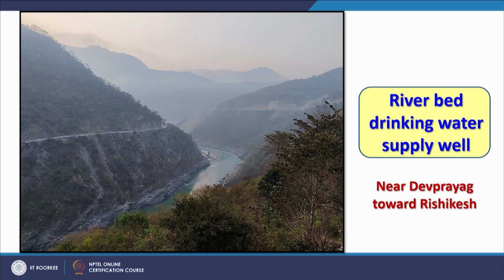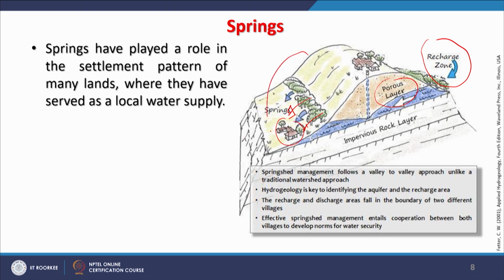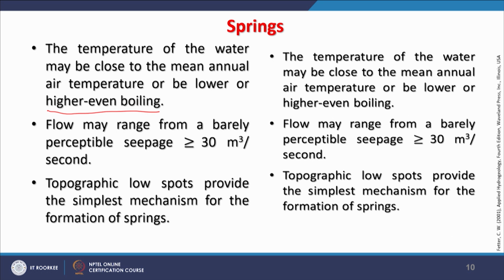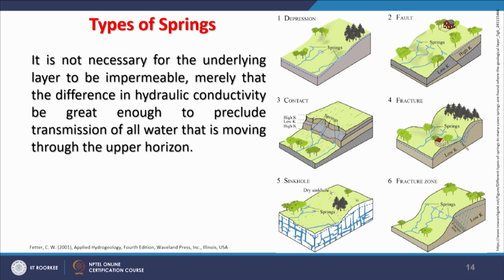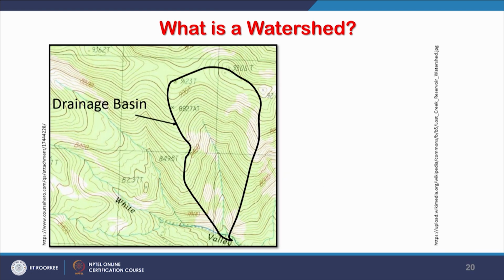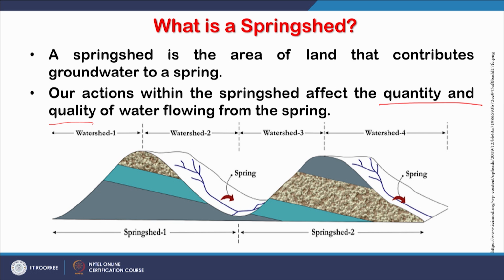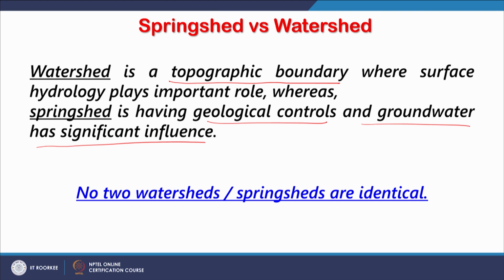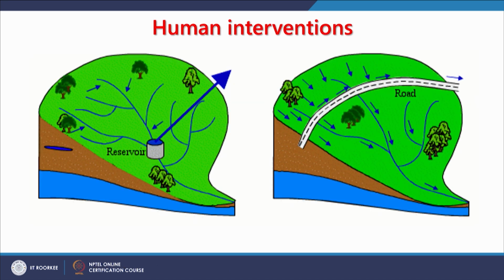Lecture 36: Springs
In this lecture, springs are defined as natural points where groundwater emerges onto the Earth's surface, playing a significant role in human settlement and local water supply. They can have varying discharge rates, may contain dissolved minerals, and range in temperature from cold to boiling. Springs form in topographic low spots or due to geological features like faults and rock permeability contrasts. Various types of springs include depression, fault, contact, joint, and those in limestone areas, with their formation influenced by local geologic conditions. The concept of a springshed highlights the importance of groundwater management within the area contributing to the spring, emphasizing the impact of human activities on water quality and availability.